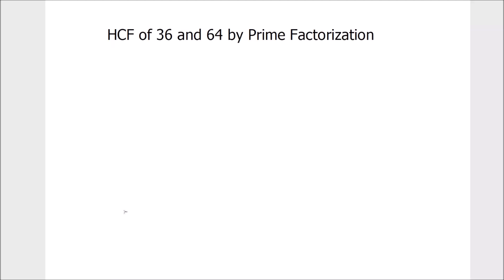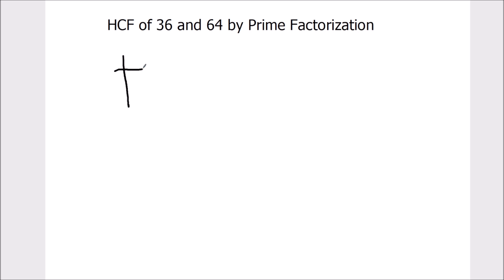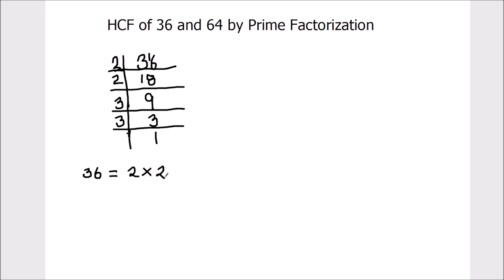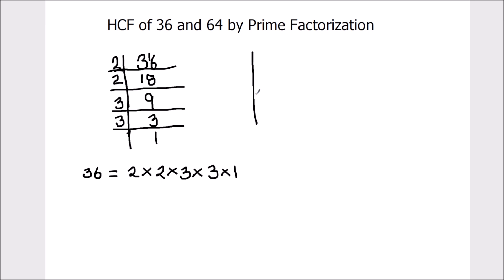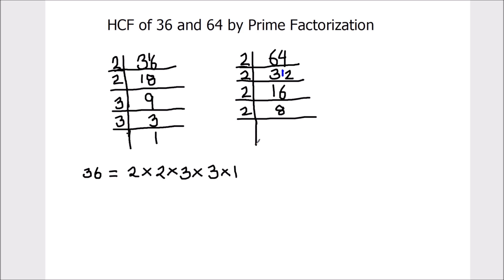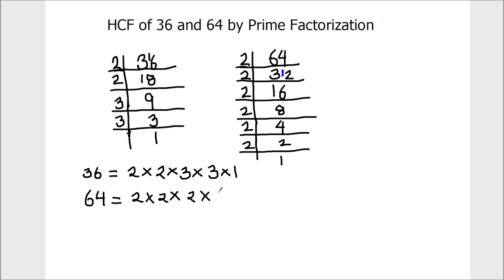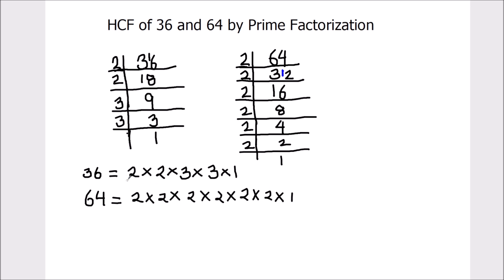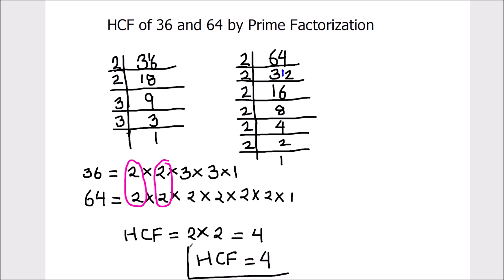How to Find HCF of 36 and 64 by Prime Fcatorization / Find HCF of Two Numbers /GCF of Two Numbers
This is a step by step video tutorial on How to Find HCF of 36 and 64 by Prime factorization / How to Find HCF of Two Numbers / Finding GCF of Two Numbers